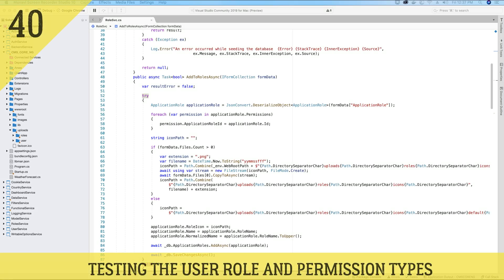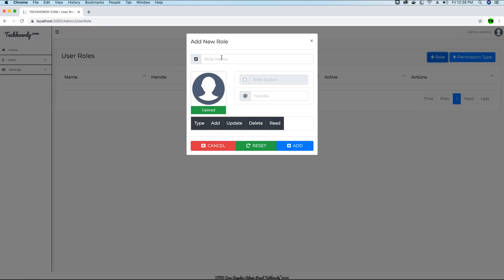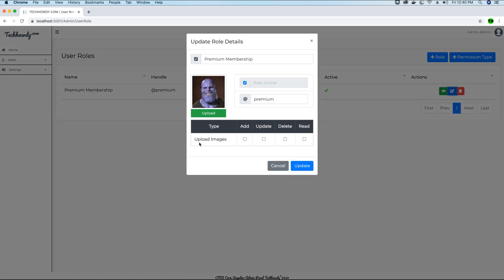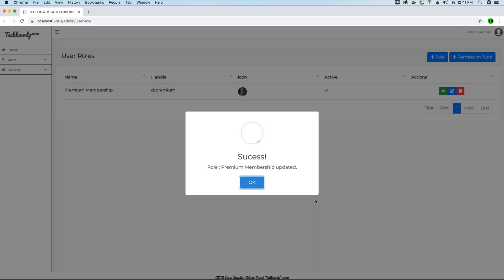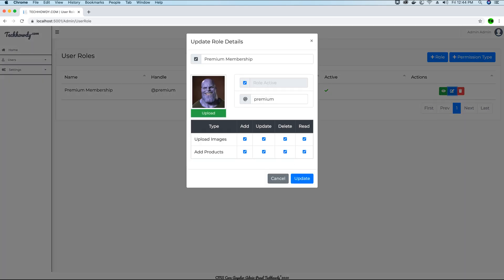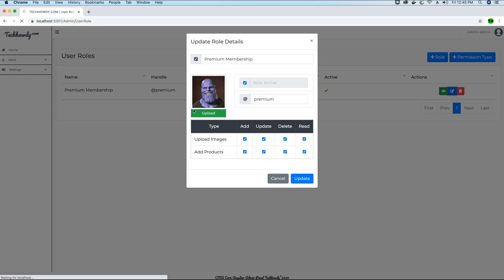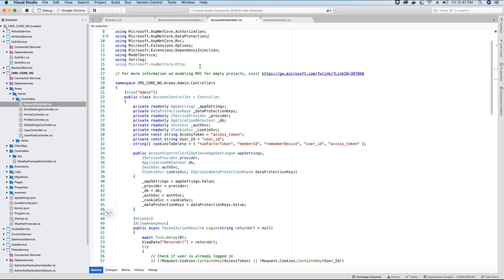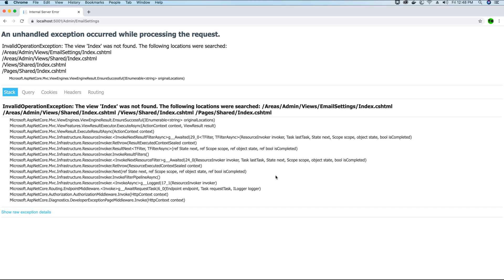Adding New User Roles & Permission Types - Part 2 | ASP.NET CORE 3.0 | ANGULAR 10 | Bootstrap 4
In this video tutorial we will be testing the user role section in the Admin Panel. I will show you how to add new roles and Permission Types in your application.

IMPORTANT - We are not showing how to use the role types but will only show you how to create the additional roles and permission types in your application.